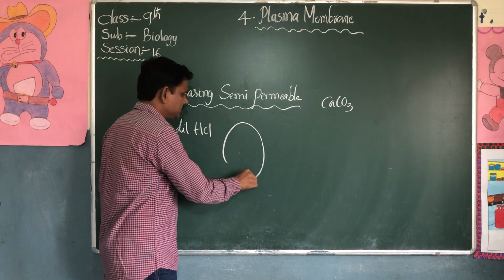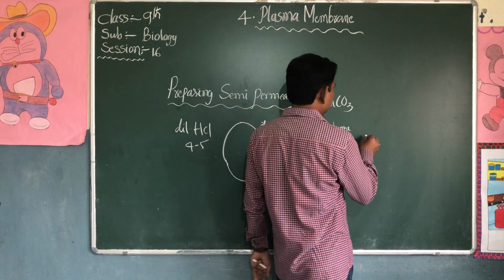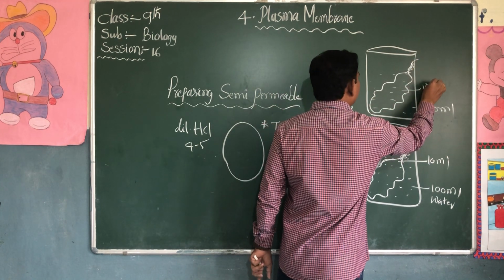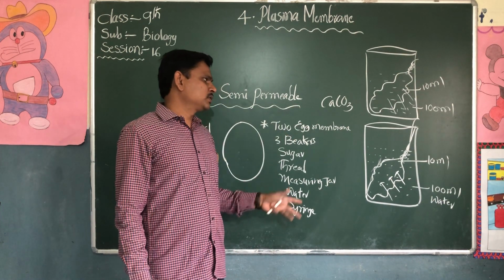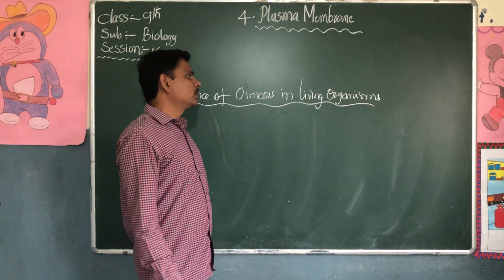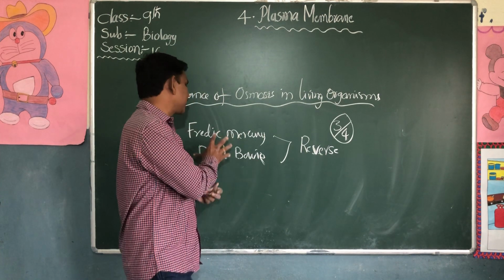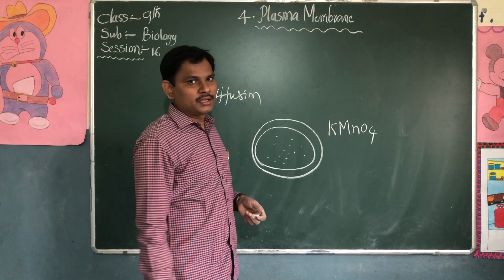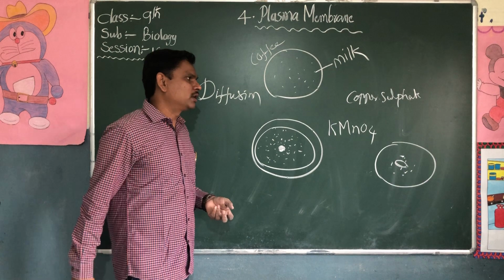Class 9 biology session 16